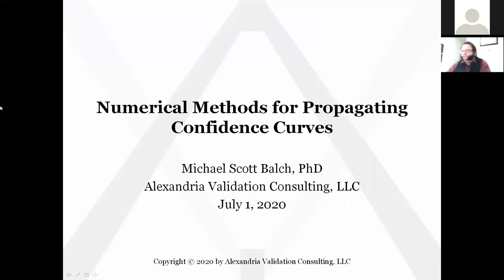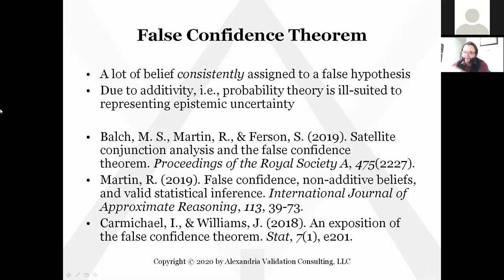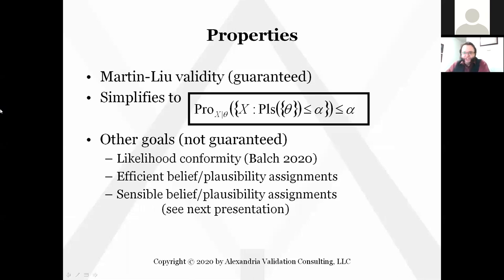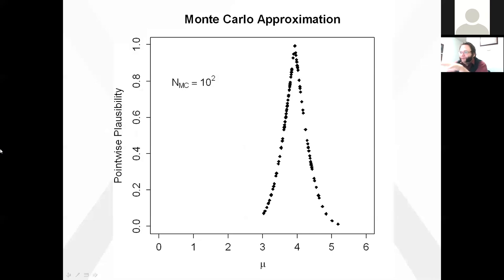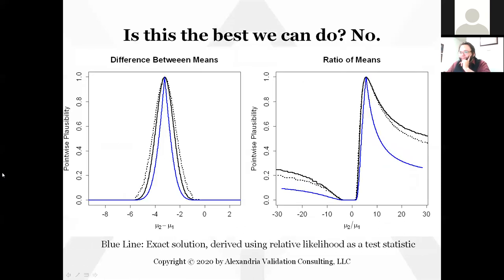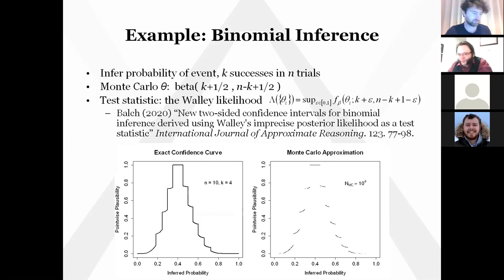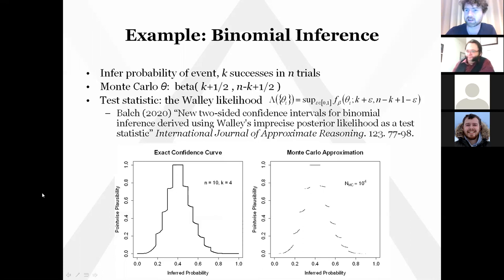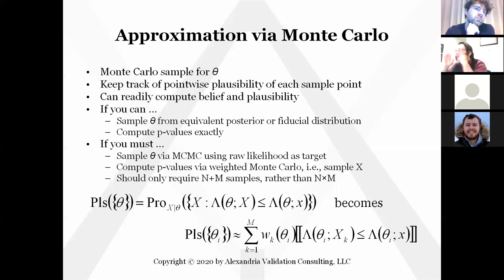Michael Balch: Numerical Methods for Propagating Confidence Curves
Confidence curves—aka consonant confidence structures, aka inferential models—fuse the comprehensiveness and flexibility of Bayesian inference with the statistical performance and rigor of classical frequentist inference. Rooted in possibility theory, these structures visualize the long-known connection between confidence intervals and significance testing. More importantly, they enable the statistically reliable assignment of belief to propositions (or sets, hypotheses, etc.) about a fixed parameter being inferred from random data. This presentation explores a Monte Carlo approach to propagating these structures through black-box functions, a necessity if these methods are to be widely applied in engineering work.